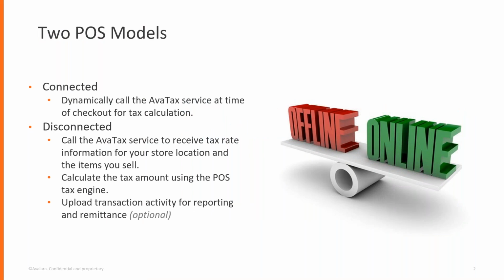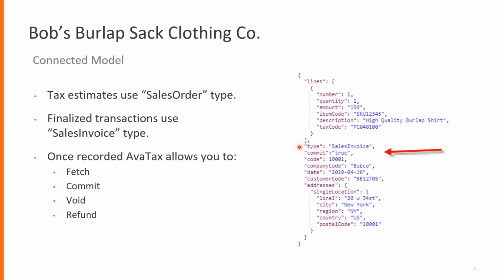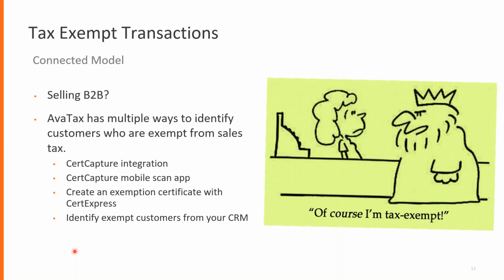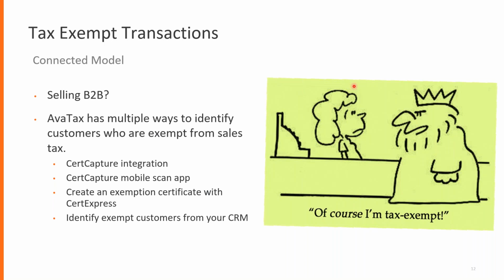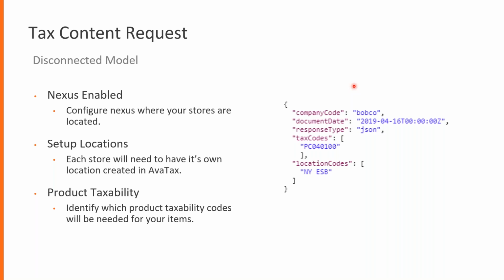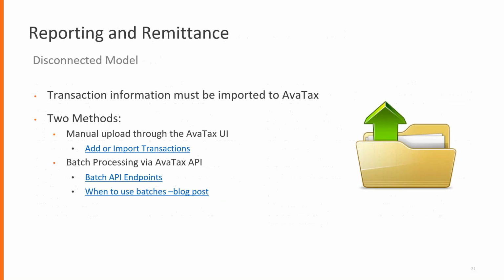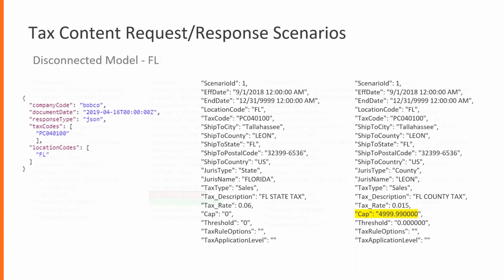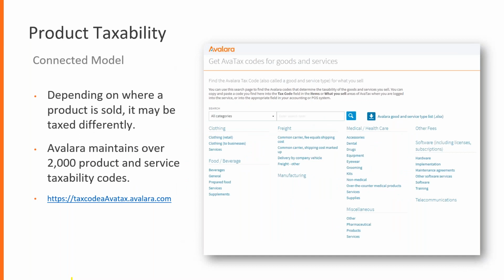Five Essential Tax Features Your Point of Sale System Needs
Building a tax integration for your POS system? Make sure it has these five essential features!

If you’re a developer who needs a tax integration for your point of sale system, we’re offering a 60-minute webinar that will help get you up and running in no time, no matter whether it’s a cloud-based or offline solution you’re building.